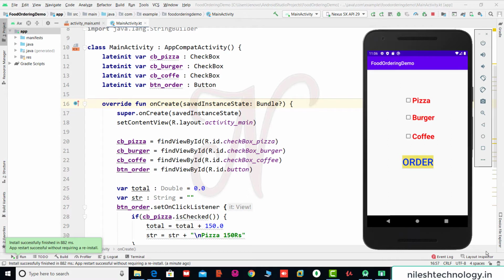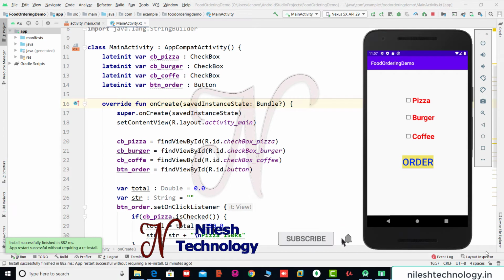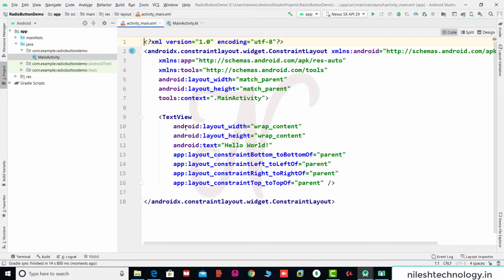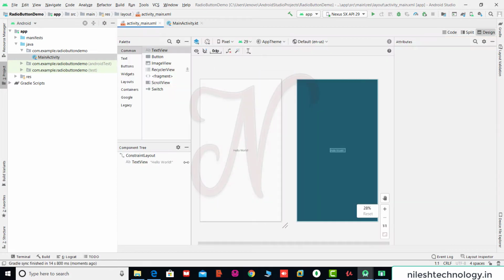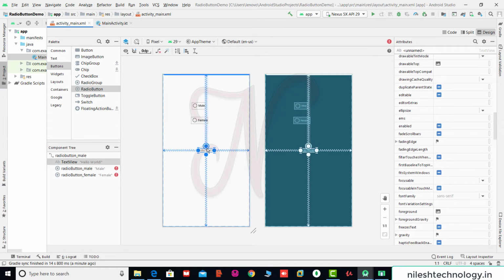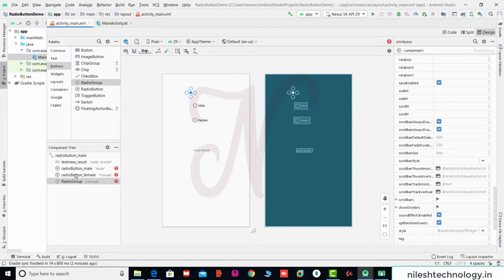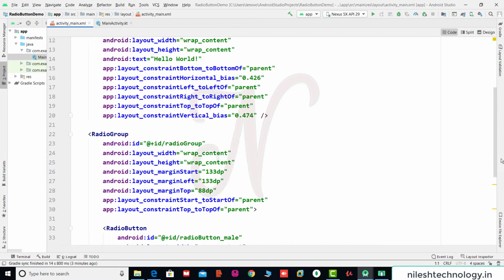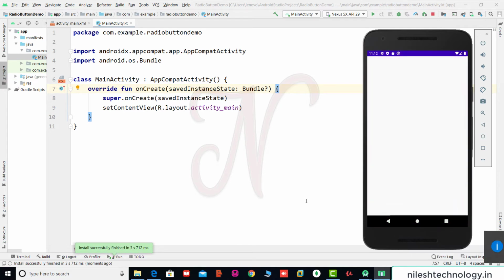Radio Buttons & Radio Group - Android Studio with Kotlin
In this video we will learn, how to use RadioButtons and RadioGroups. We will react to clicks and display our selection in a TextView.
Radio Groups will make sure, that we can select only one Radio Button at a time.
RadioButtons are helpful to implement multiple choice features into your app.